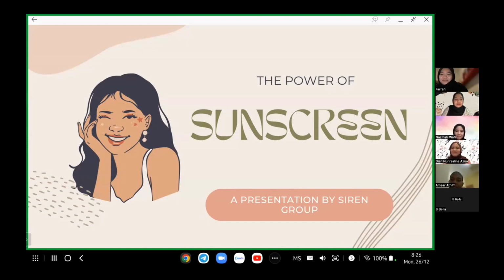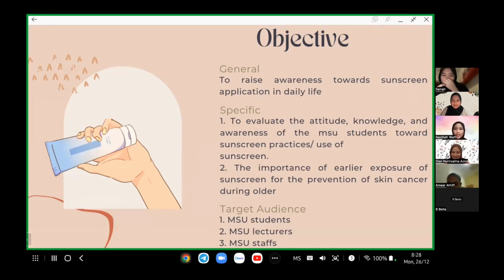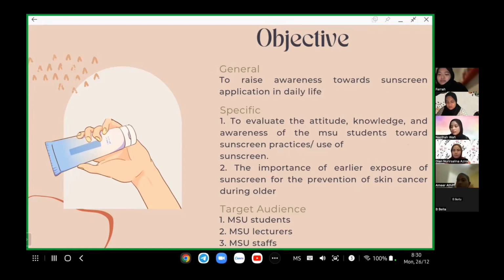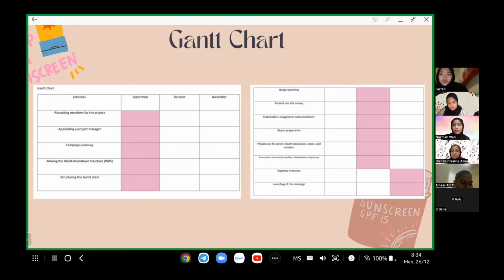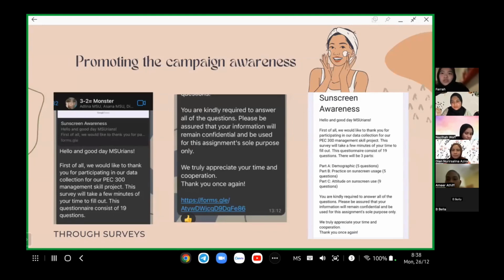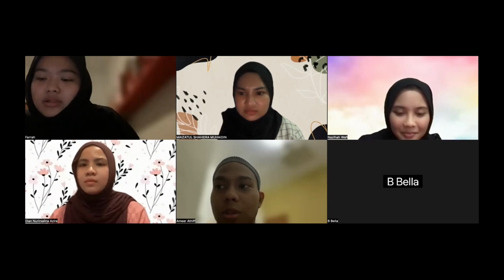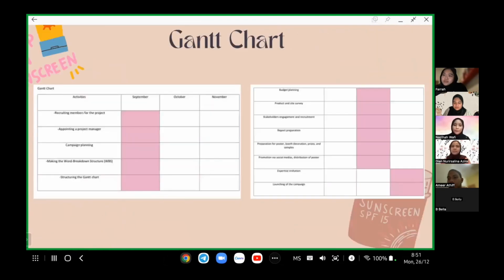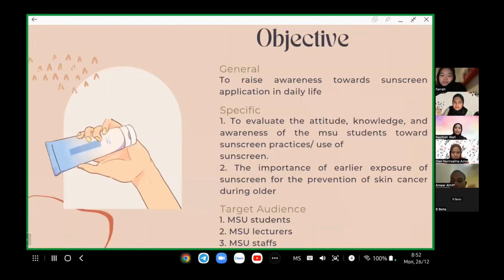PROJECT VIDEO PEC300